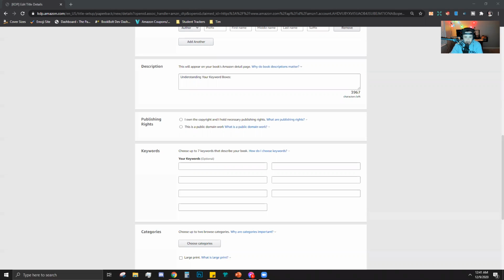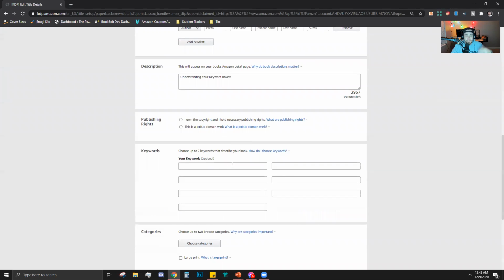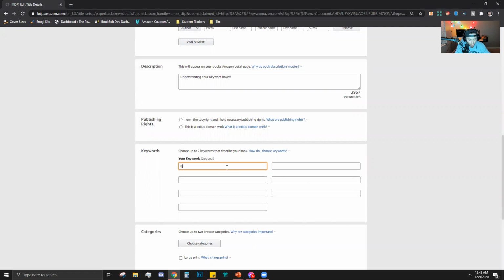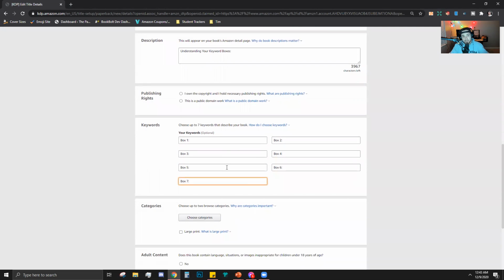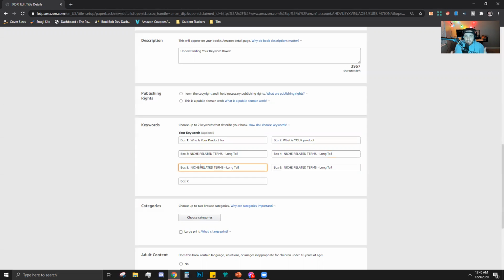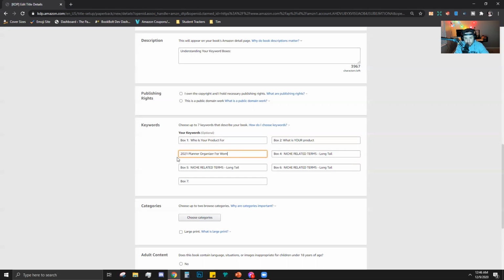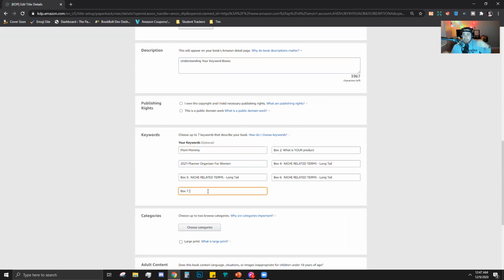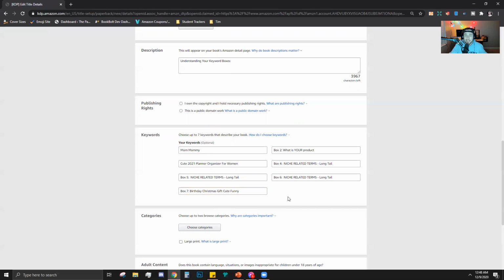How To Keyword Your 7 Boxes - Amazon KDP Kindle Direct Publishing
Are you struggling trying to figure out exactly how the keyword boxes for your low content or no content books work on Amazon? Take a few minutes and watch this video and let me break it down for you!